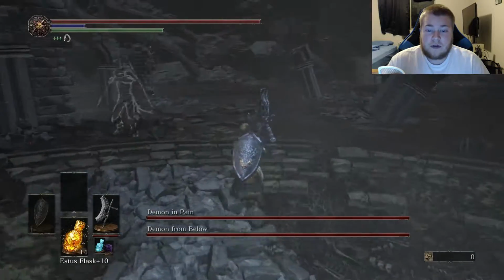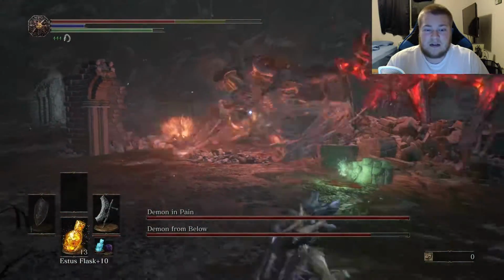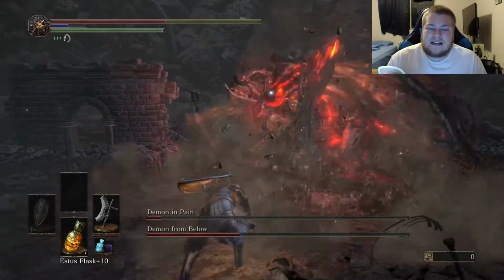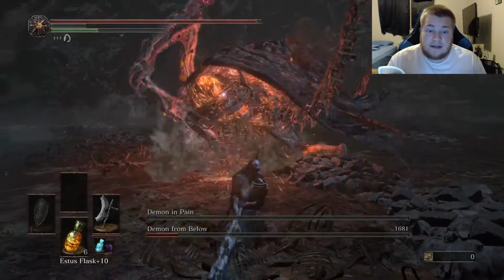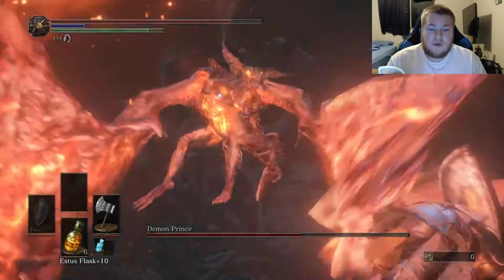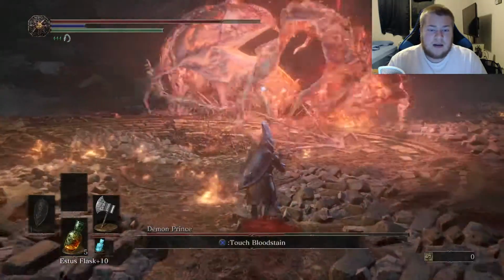DS3: The Ringed City - How To Beat The Demon Prince Boss Fight!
In this video I show you how to defeat the demon prince boss fight. It's not the worst fight out there. Just dodge the various claw attacks and slams, watch out for the poison line and spit, keep beating down the two bosses till they become one. Then keep dodging the claw and slam attacks but also watch out for the laser beams and fire orbs.